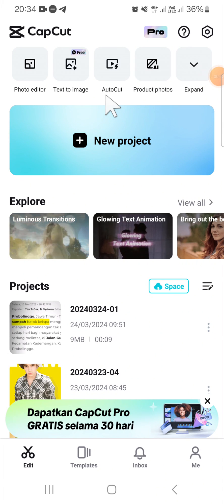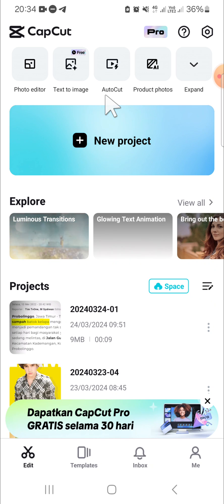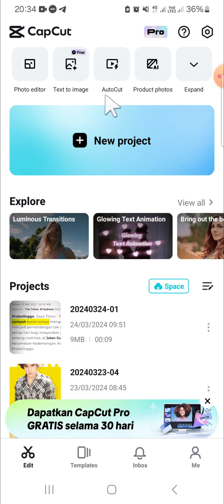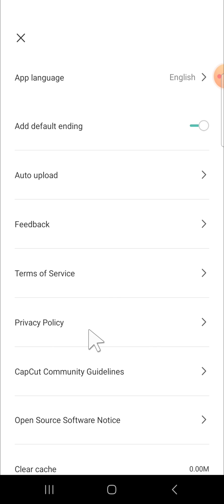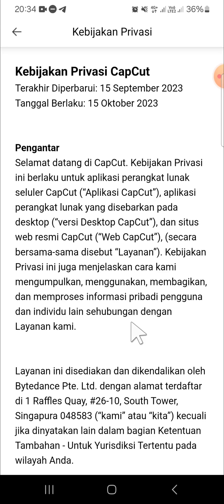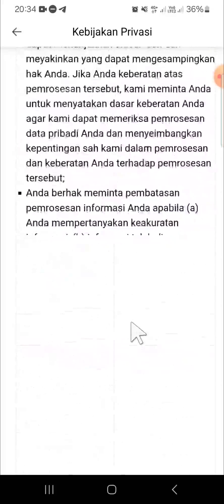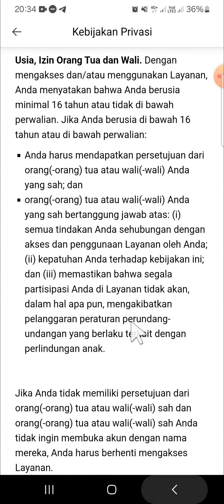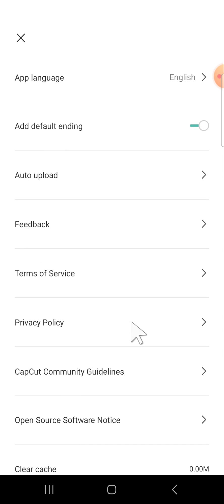✅ USER-FRIENDLY TUTORIAL: How to Find Privacy policy on capcut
Welcome to our user-friendly tutorial on locating the Privacy Policy within CapCut! In this quick guide, we'll demonstrate how to easily find the Privacy Policy on the CapCut app, ensuring that you have access to important information regarding your data privacy and security. Watch this video and find the privacy policy on your capcut app!